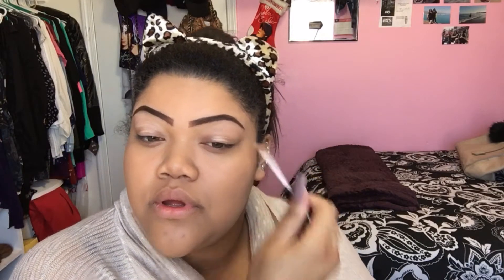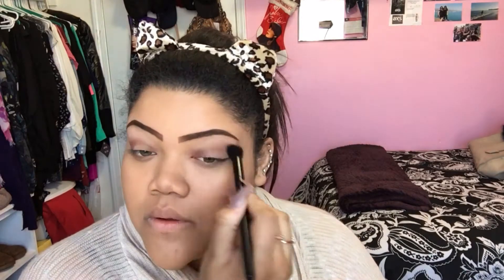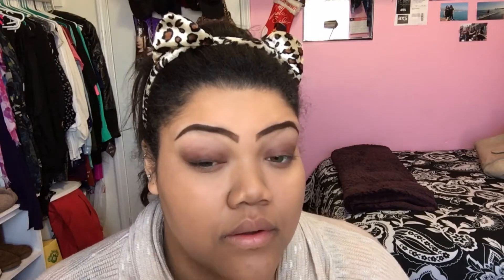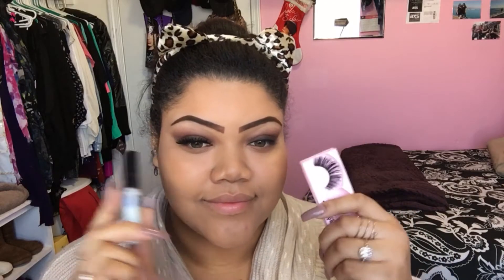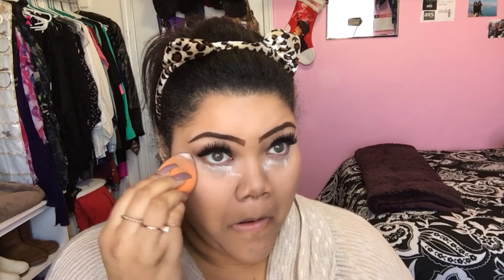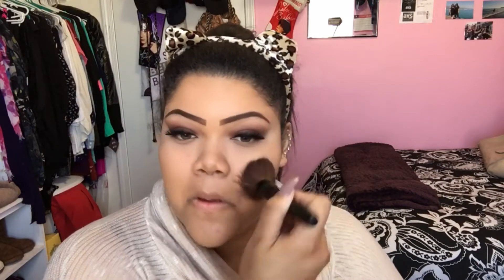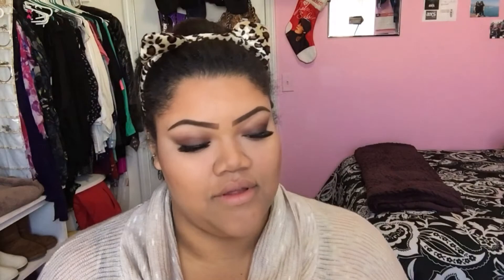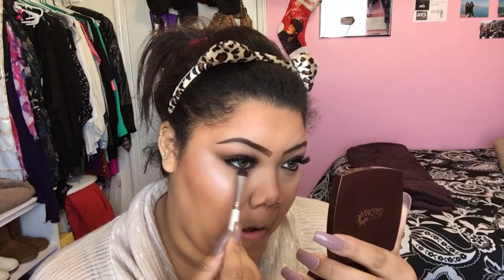Becoming KIM KARDASHIAN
OPEN ME :) DONT FORGET TO WATCH IN HD :)

Xoxo TATY 💋